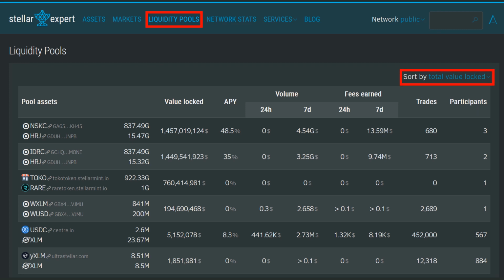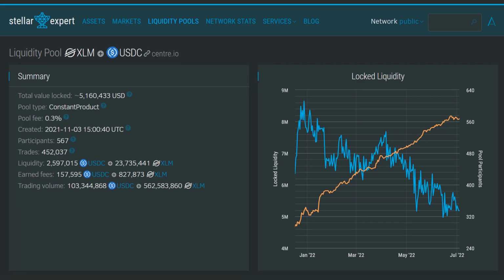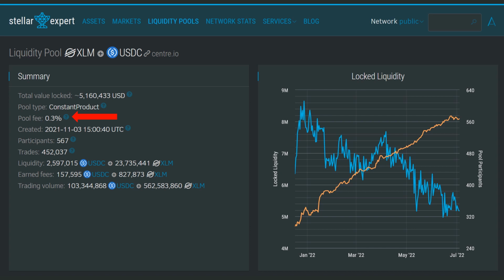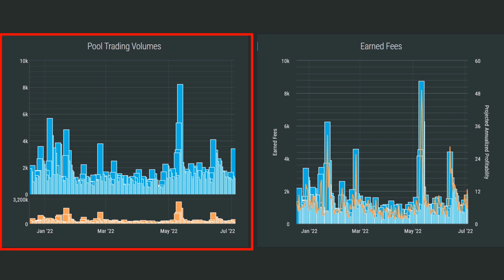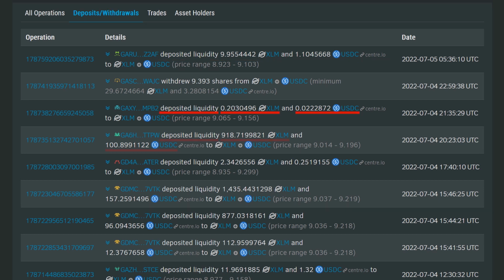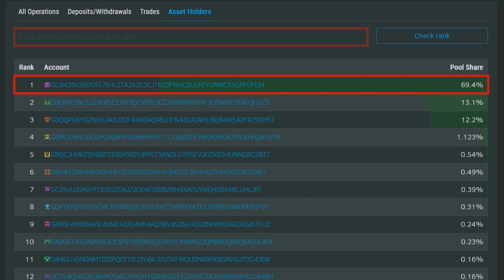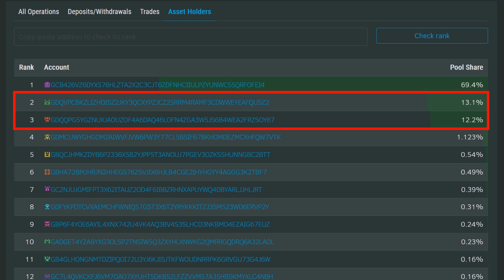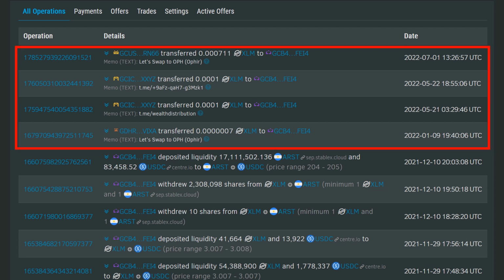IOTLNavegando por el libro mayor 018Fondos de liquidez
IOTLNavegando por el libro mayor 018Fondos de liquidez- IOTLNavegando por el libro mayor 018Fondos de liquidez